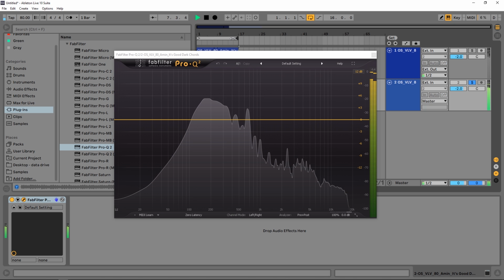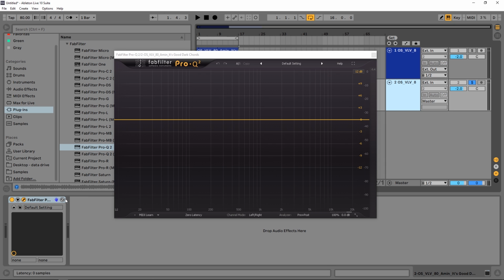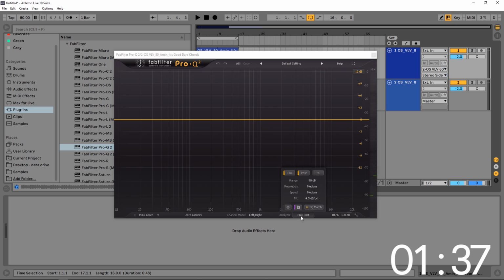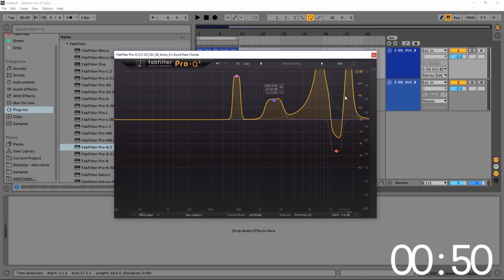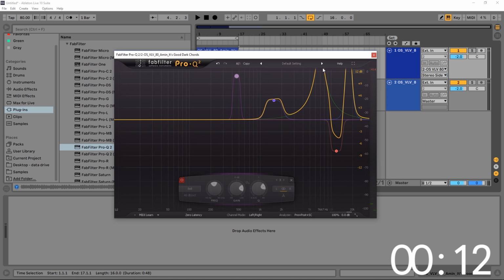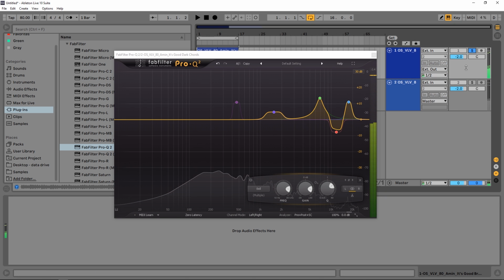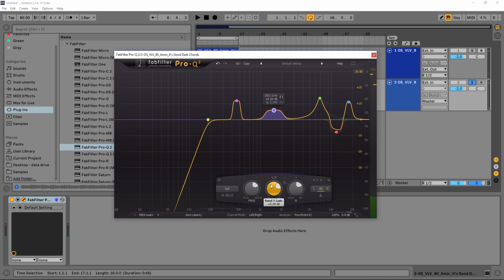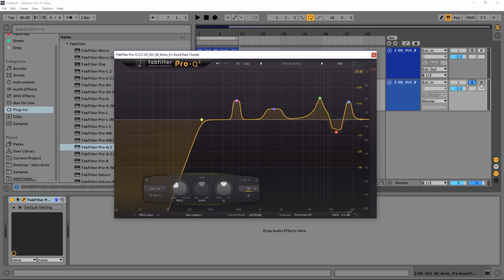TMT | EQ Matching Feature in Fabfilter's Pro-Q 2 Tutorial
In this two-minute Tuesday video tutorial, you will learn how to use Fabfilter's Pro-Q 2's EQ matching feature.

The process is quite simple. You need to route an audio source into an instance of Pro-Q 2 via a sidechain. In Ableton Live you do this by choosing the channel in the I/O section and then Pro-Q 2 from the second menu.

Then in Pro-Q 2, go to the Analyzer button at the bottom right of the GUI, it should say "Pre+Post". Click it and you should see the "EQ Match" at the bottom of the flyout menu. From here you need to choose the "reference" option and choose side chain.

Now, let the audio play until the EQ curve settles with a good average. Then click match. This will activate the EQ curve in the Pro-Q 2. You have the option to choose how many filter points you want. Anywhere from 1 up to 24. 24 being hyper detailed and 4 being very general.

From there you have full access to make any changes you might want to each and every filter node.